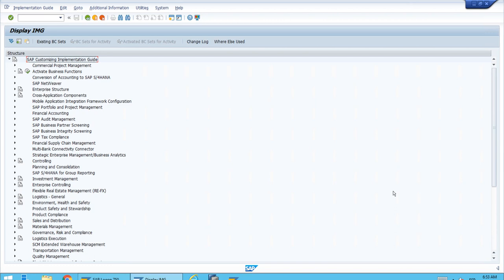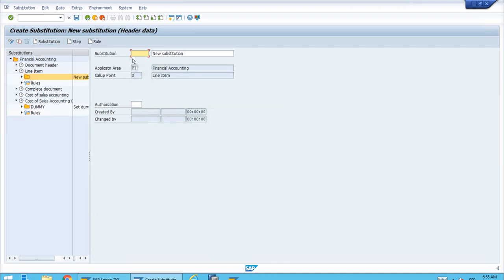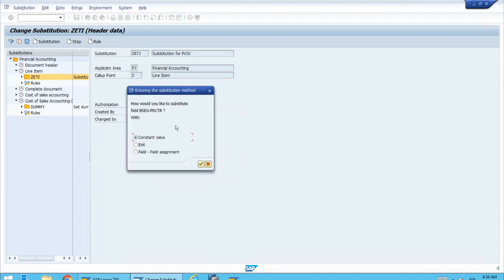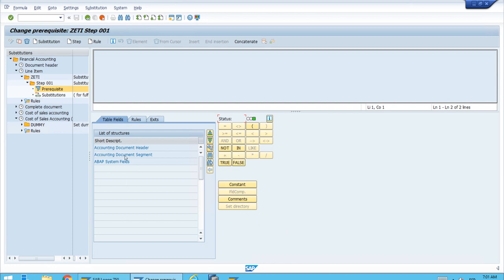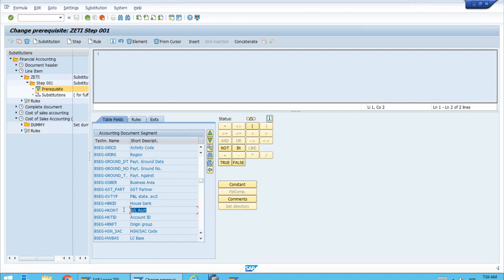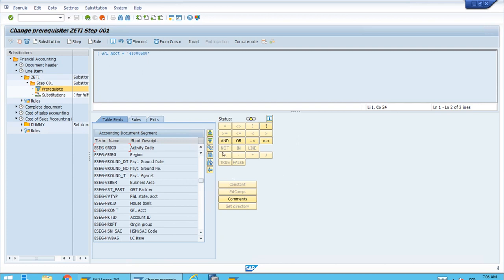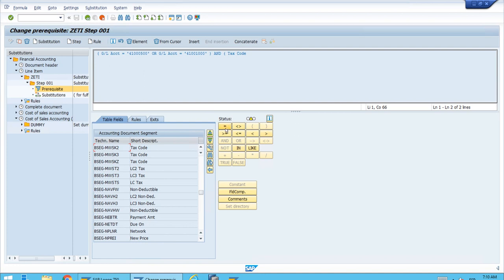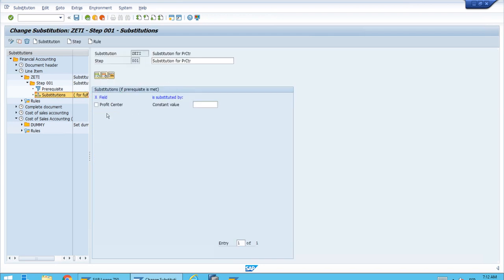SAP S/4 HANA 084 Creation of a Substitution in SAP S 4HANA